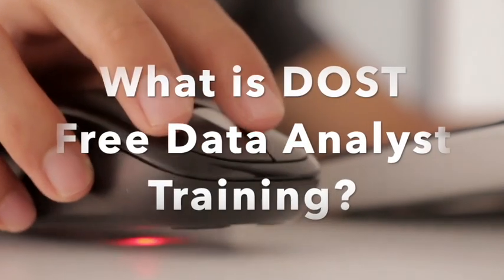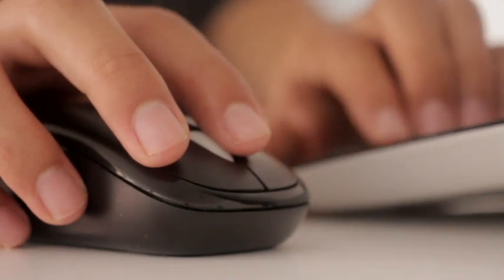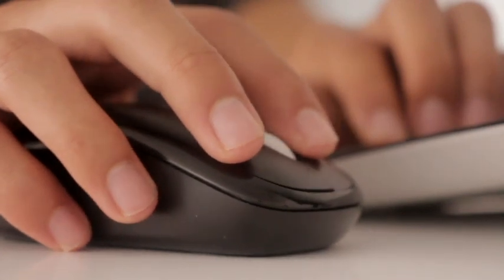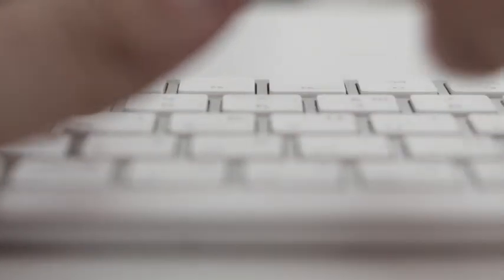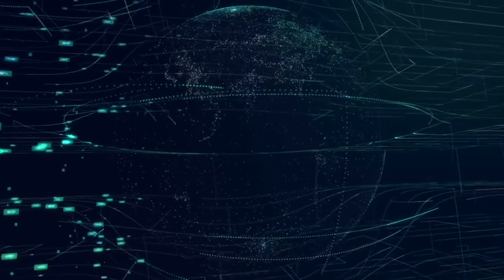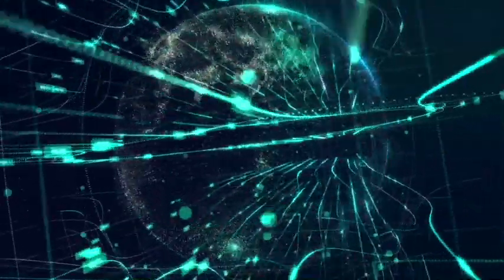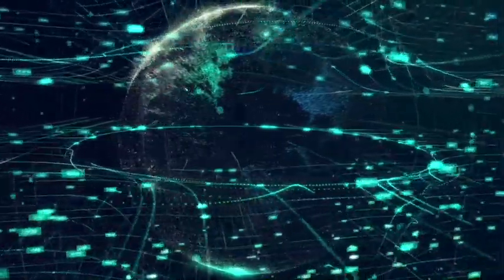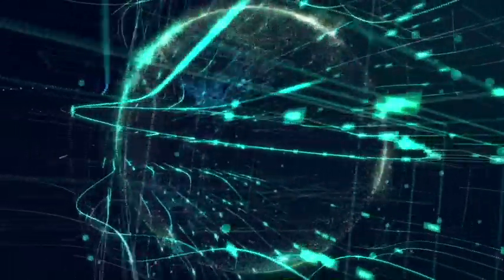What is DOST Free Data Analyst Training? I How to Join DOST free data Analyst training